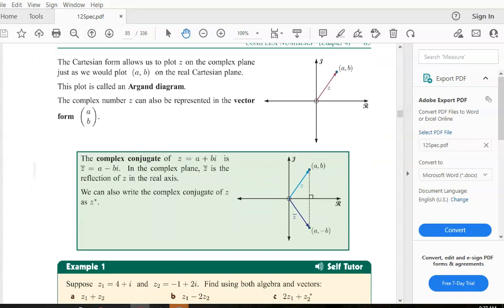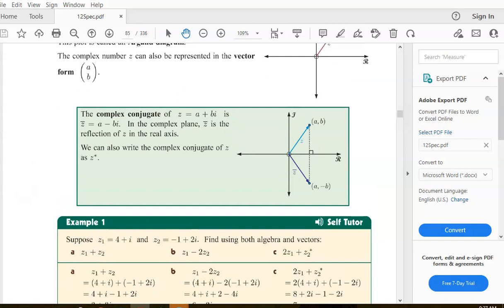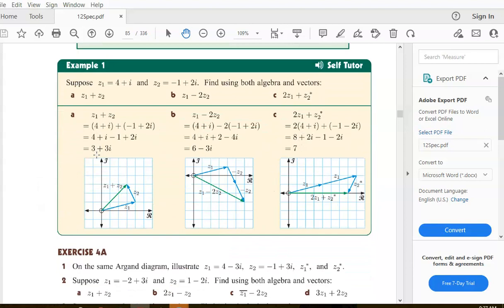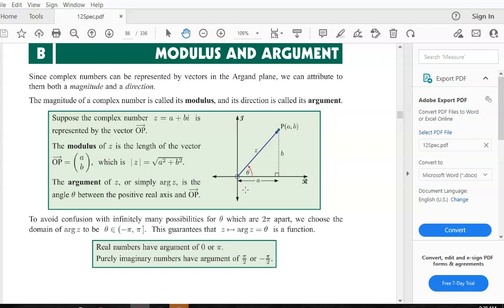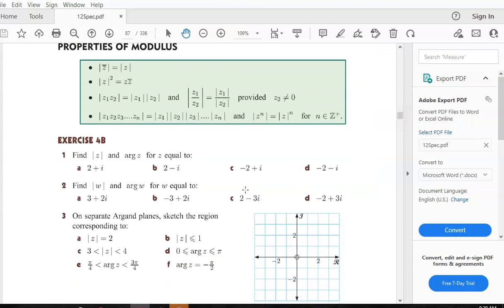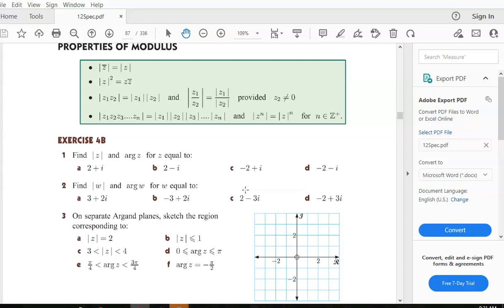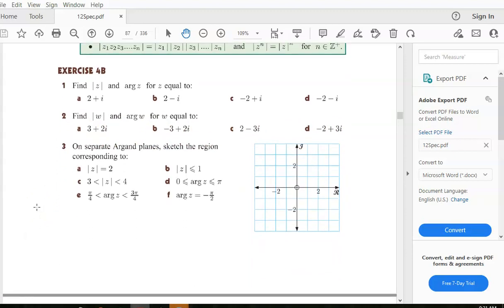12 spec Tues wk6